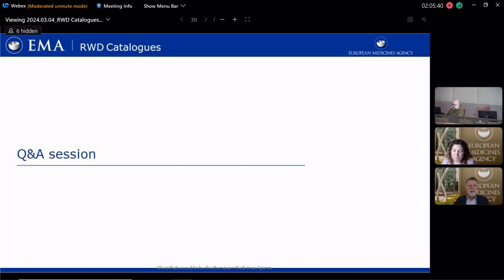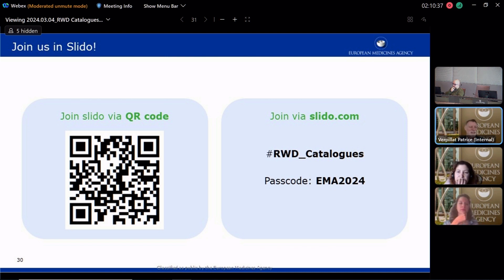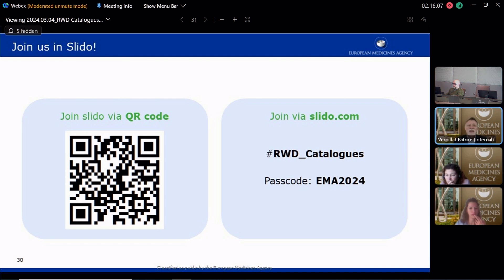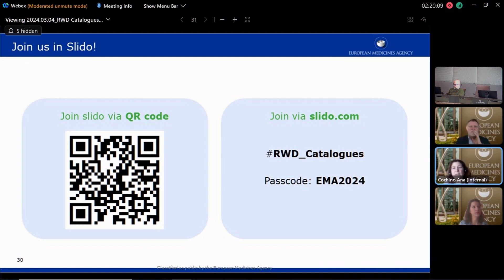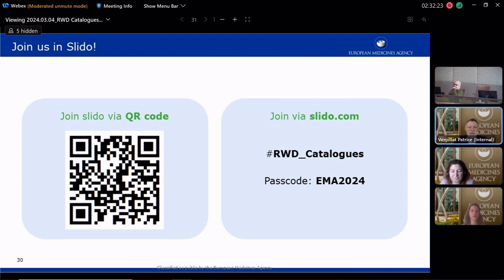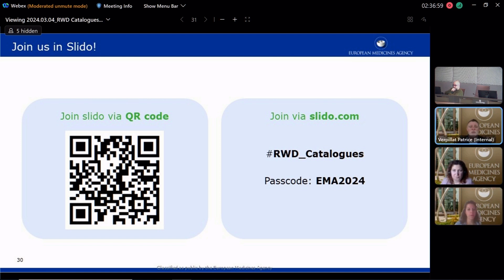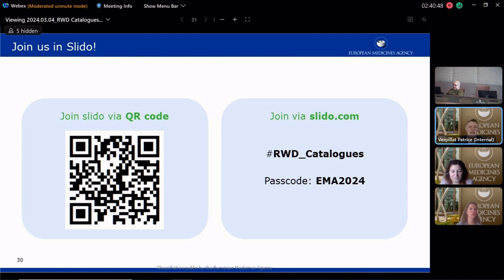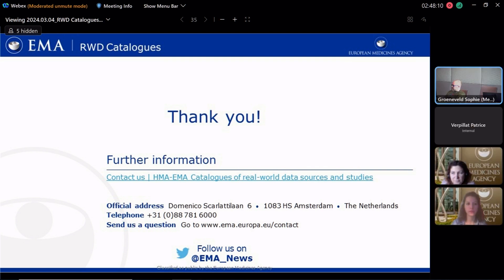Multi-stakeholder webinar on HMA-EMA Catalogues of real-world data sources and studies - Session 4